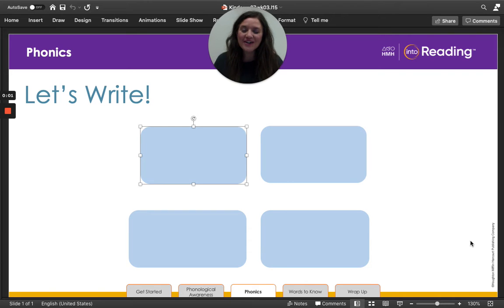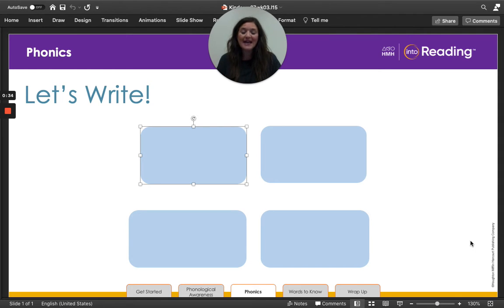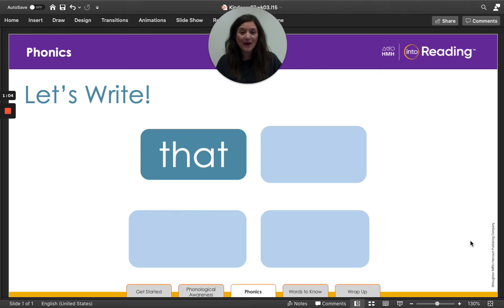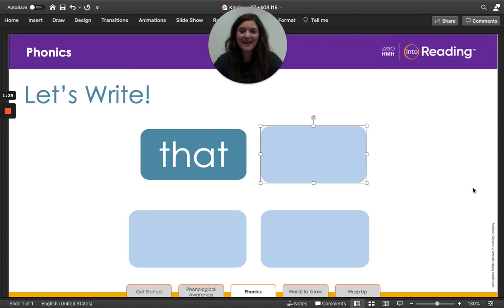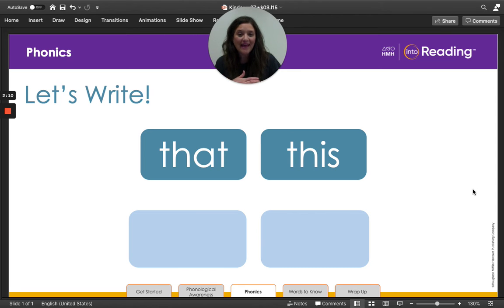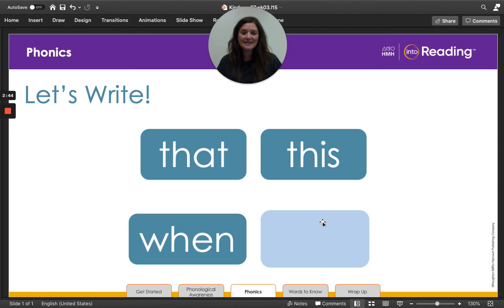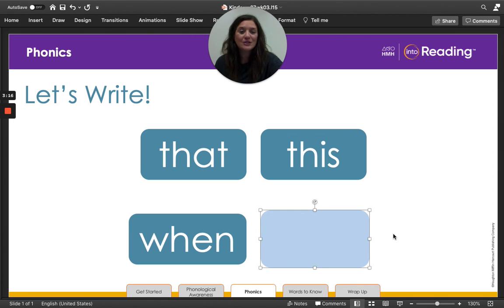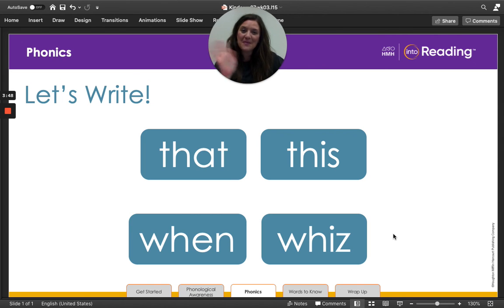Kindergarten Phonics th wh